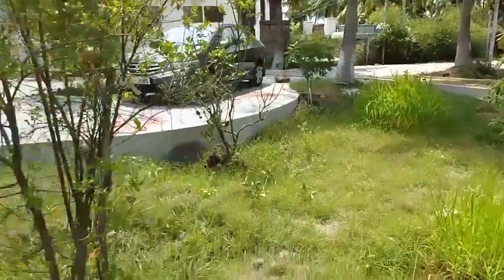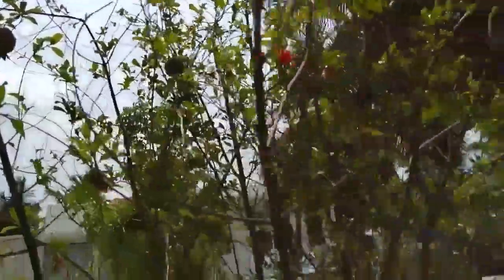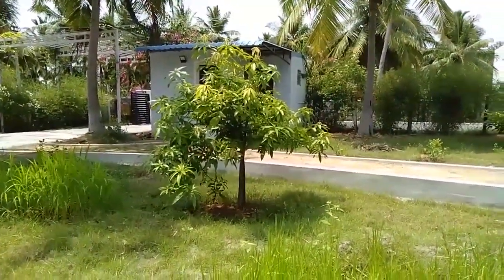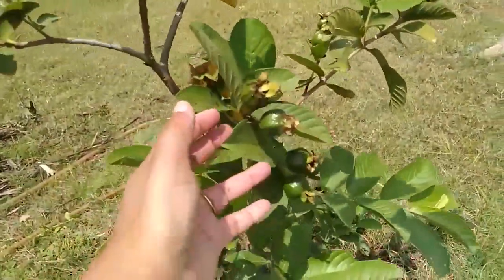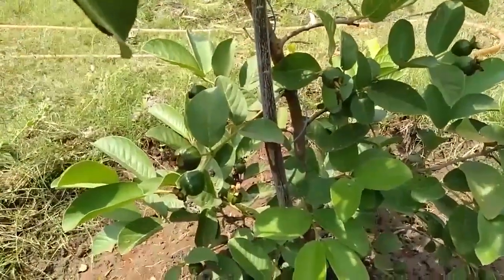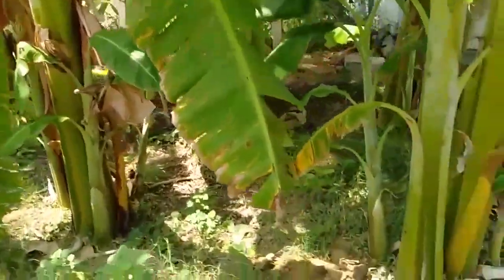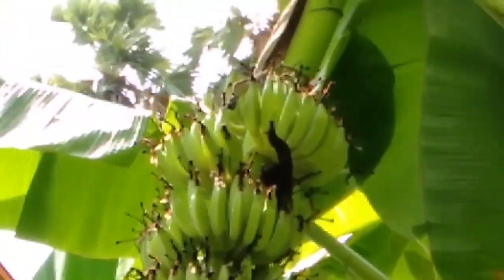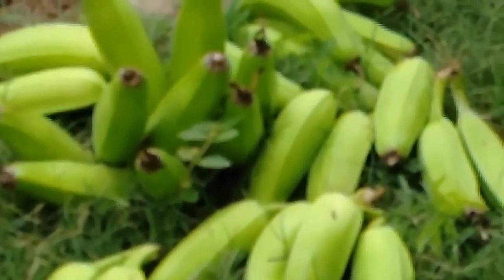Fruit trees on our farm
EPISODE 5 - As part of the mini farm series, today I am taking you around to show a few of the fruit trees that are growing on my farm. I couldn't show all of them - I missed showing out on Sweet lime (mousambi), Papaya, Sapota, Jamun, Lemon and Amla that are growing on my farm as well. That's for another time...